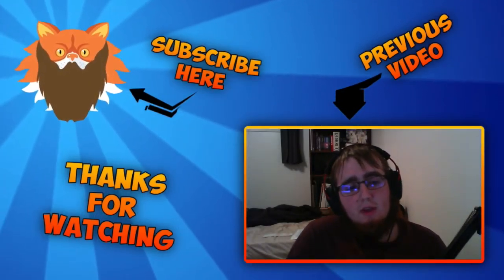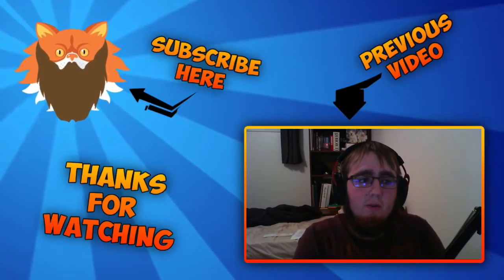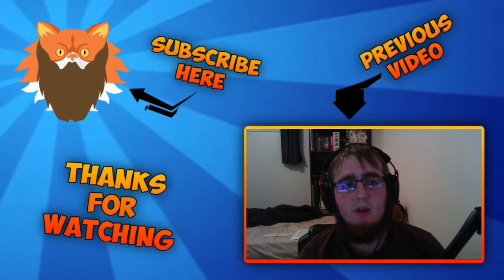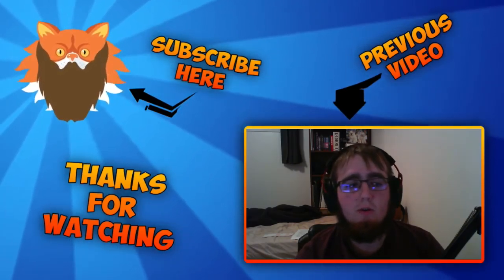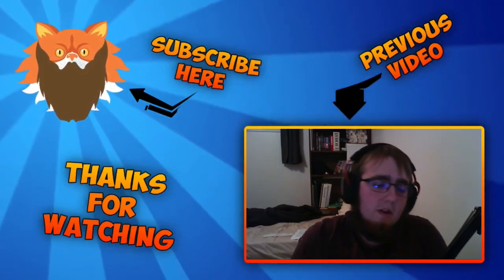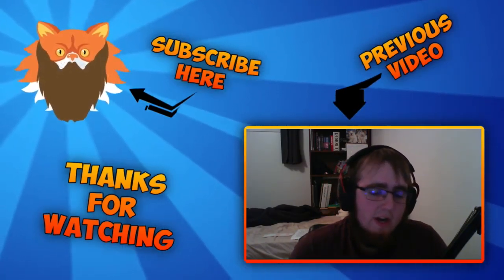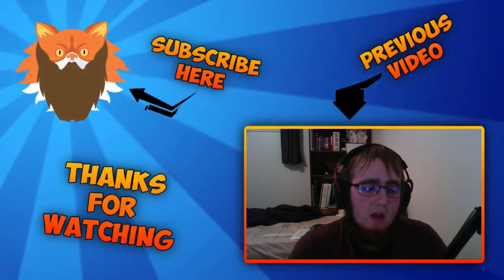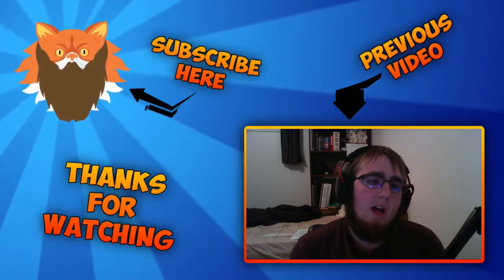Sunday Scratch #21 - MRI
Yes, I know it's late. I blame University :P

In this vlog I discuss about my MRI and how other things are going.

Want to get partnered but you just started YouTube?
Help us both out and join Freedom!